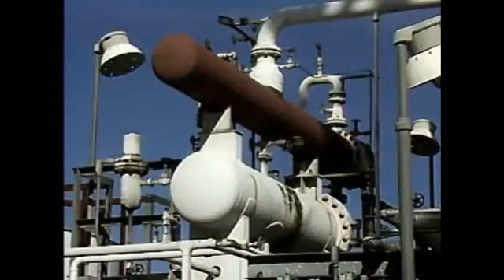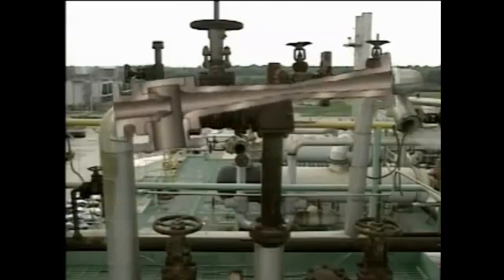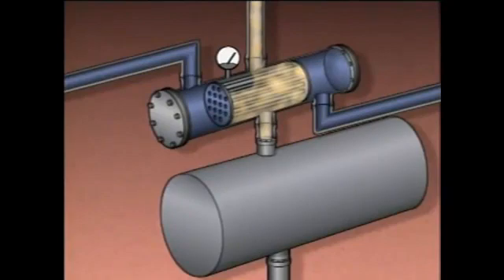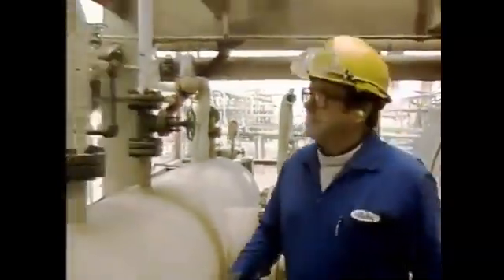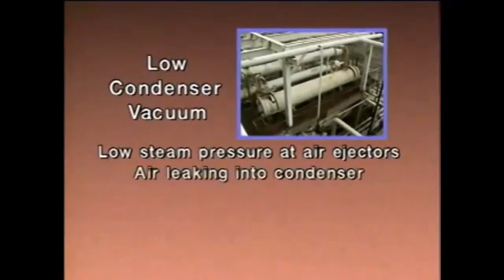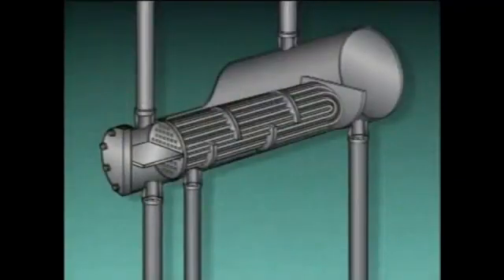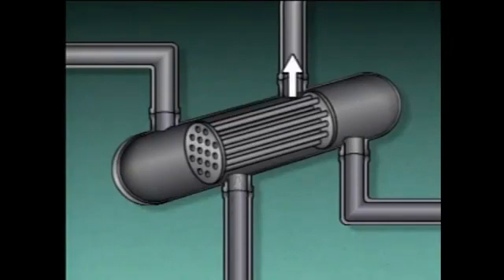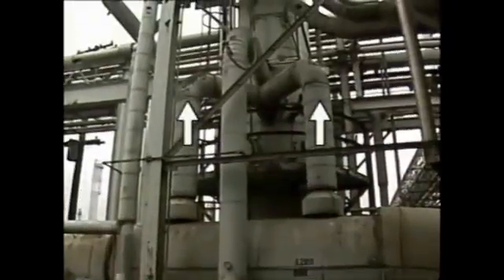Heat Exchangers Condensers and Reboilers Training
Heat Exchangers Condensers
and Reboilers Training